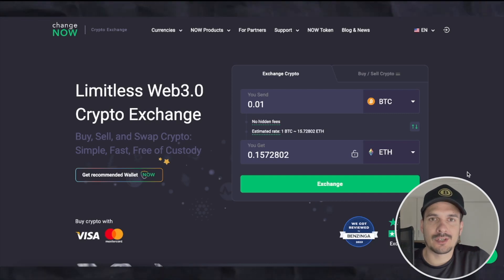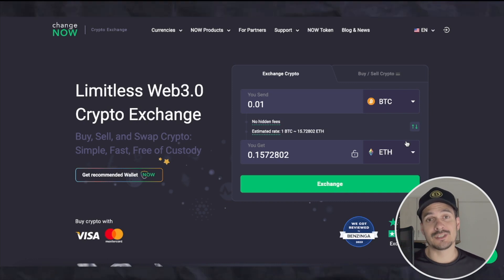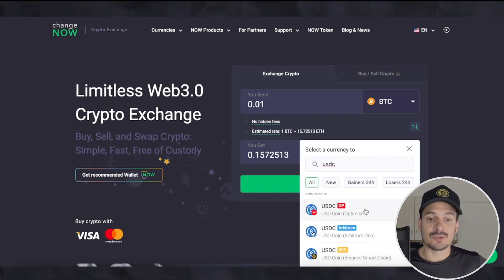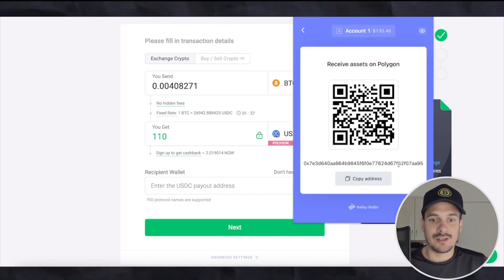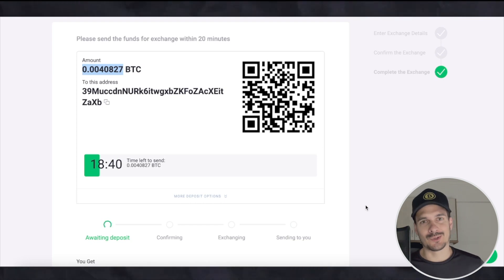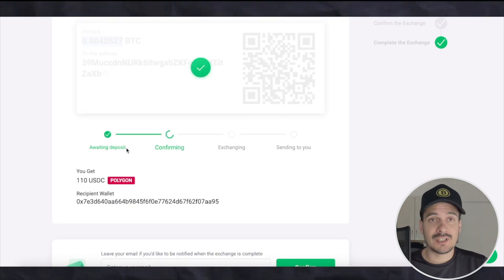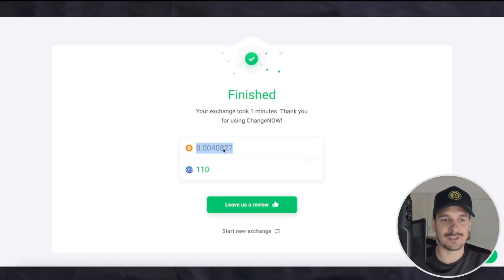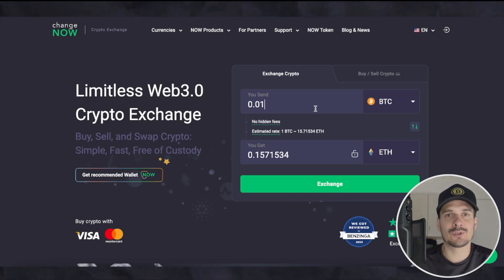Move Crypto Between Blockchains Anonymously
Crypto Tip Jar: 0x57d8a5775e73bc33f50b18f362fc685ca4913f94

Ever needed to exchange crypto from one blockchain to another? With changenow, you can do it anonymously without the need of KYC or usage of a centralized exchange.
In this video I will show you step by step how to use changenow.io